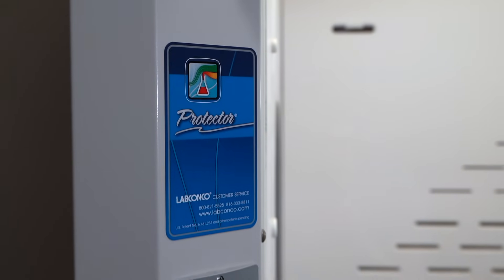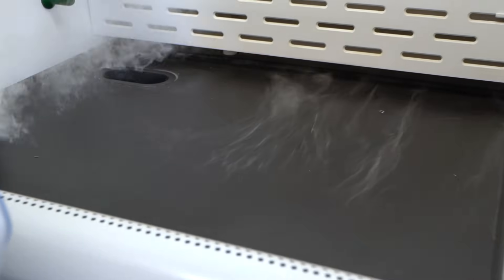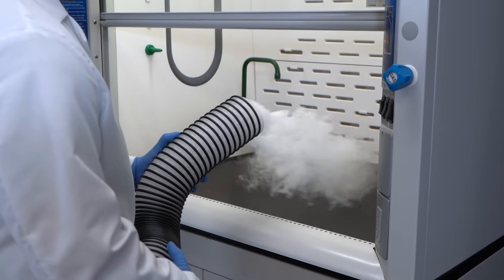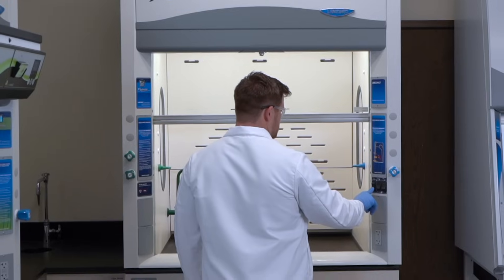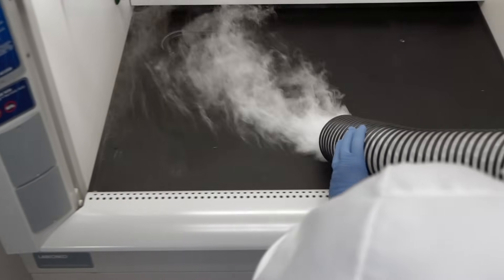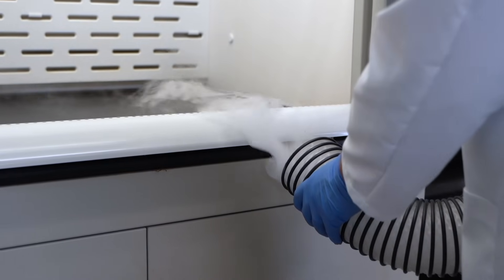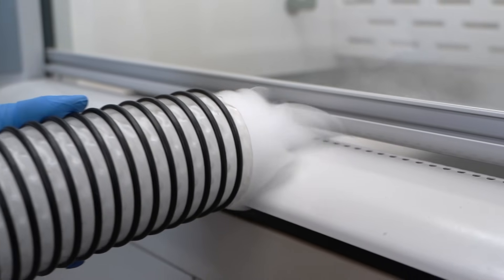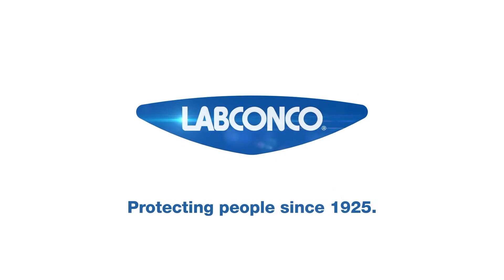Labconco Fume Hood Airflow Demonstration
Labconco Protector Fume Hoods include the XStream, the most energy-efficient ducted fume hood design, as well as other high performance ducted fume hoods in our Premier and XL lines. This video demonstrates the airflow and safety features of all our Protector Fume Hood models.